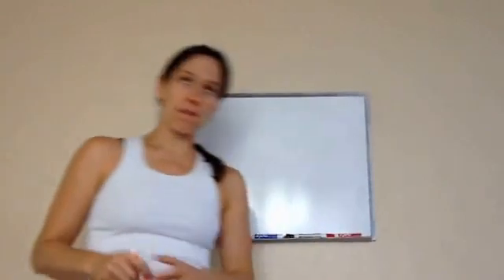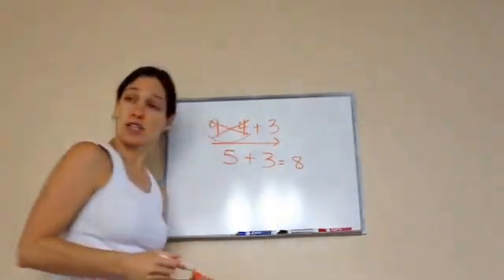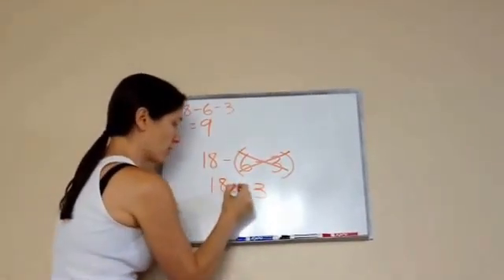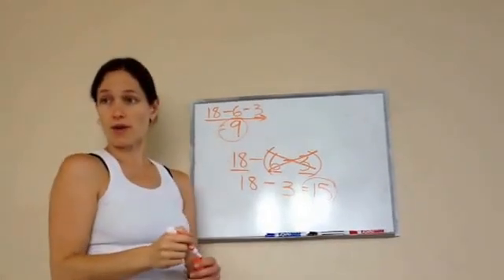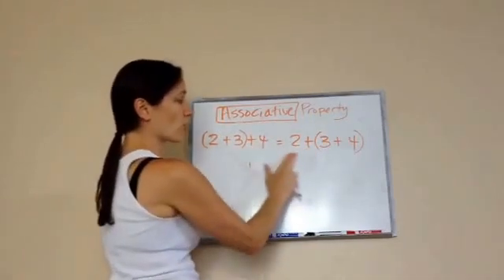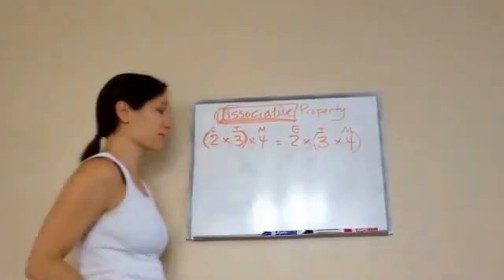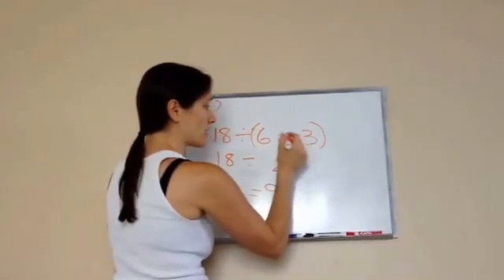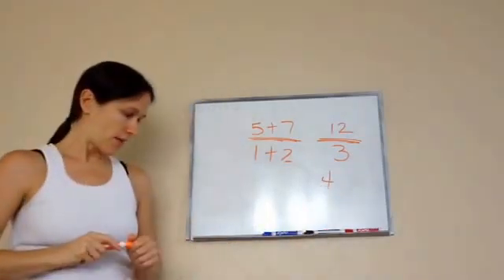Saxon Math 6th Grade - Lesson 5 - Order of Operations, Part 1